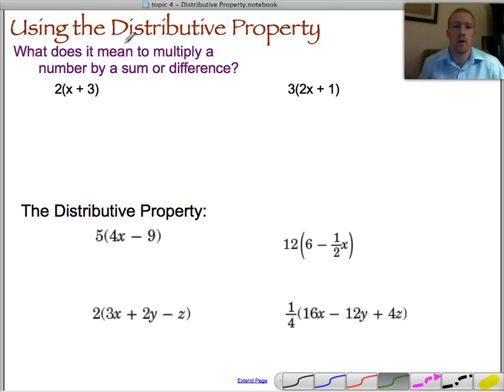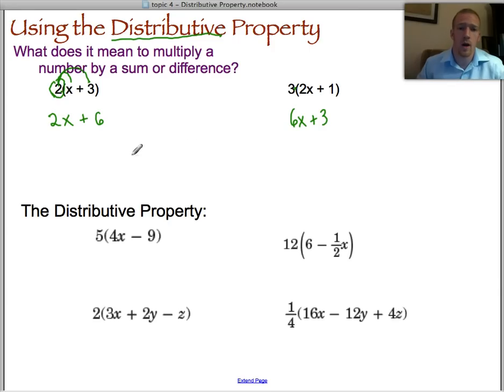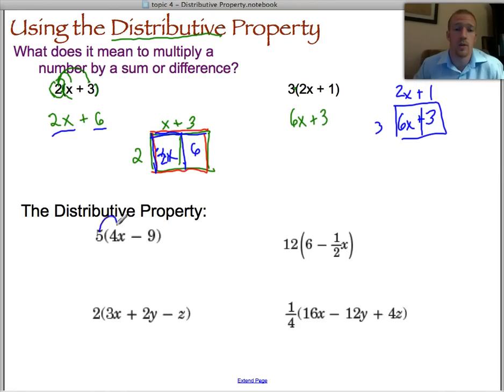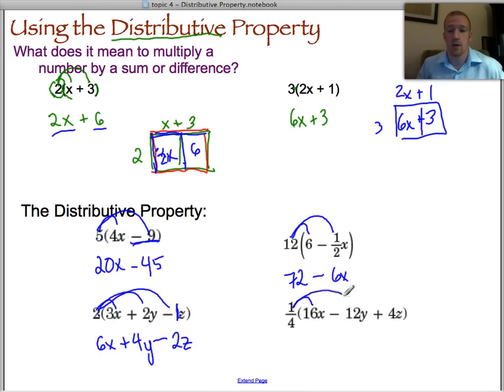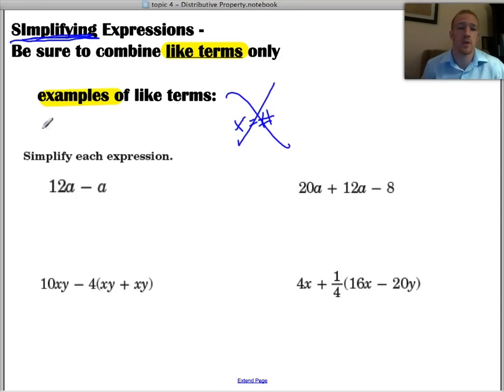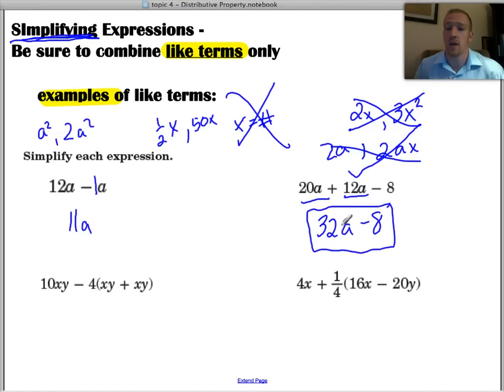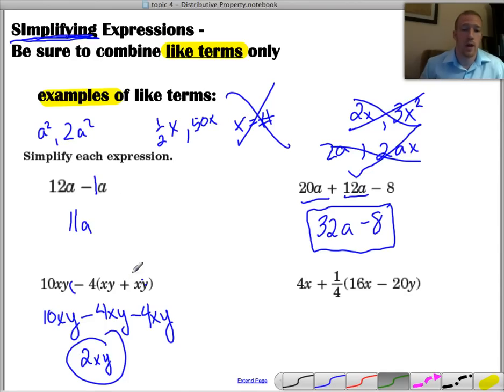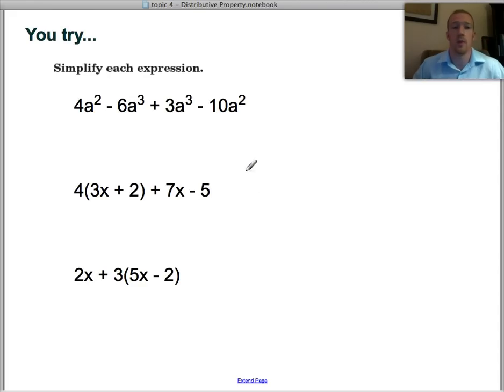Topic 4 Distributive Property